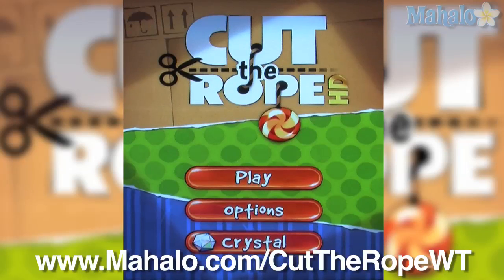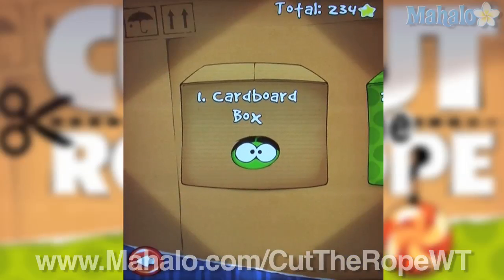Cut The Rope HD: Level 1-24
Check out more videos in this series and also on the Cut The Rope HD Playlist

In the spirit of Angry Birds comes the next addicting and adorable iPad game. Stuck in one of the Cut The Rope boxes? Well we on the Mahalo Video Games will show you all the tricks to get ever star in this popular app!